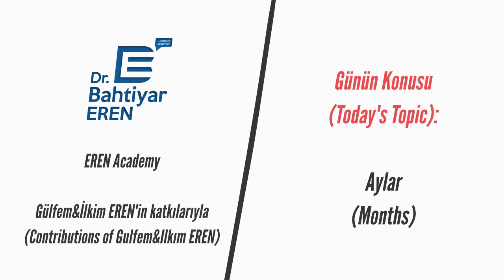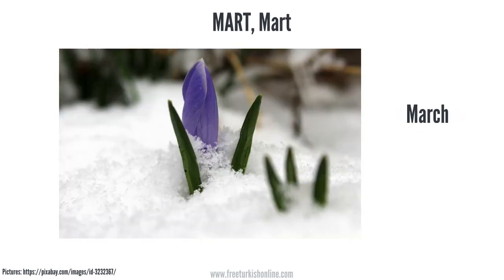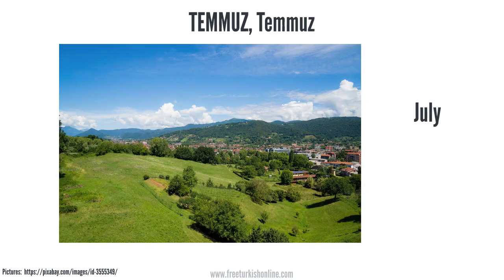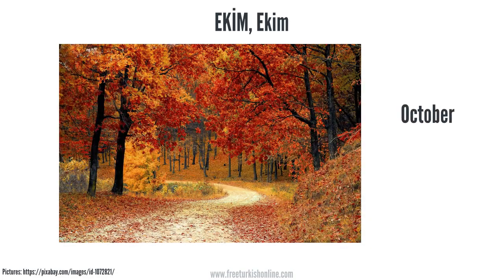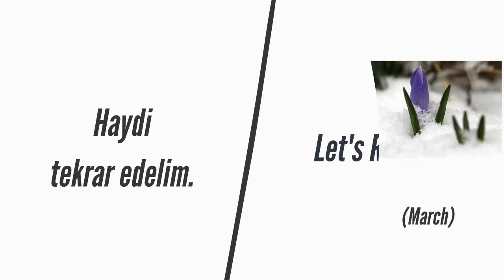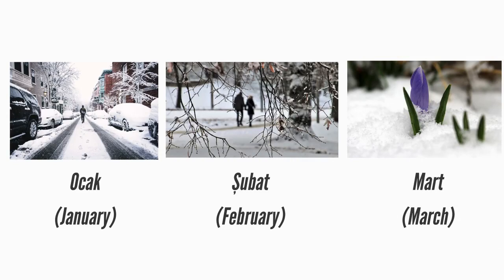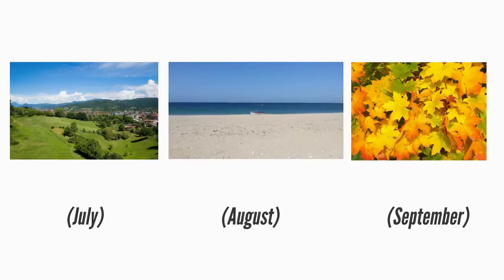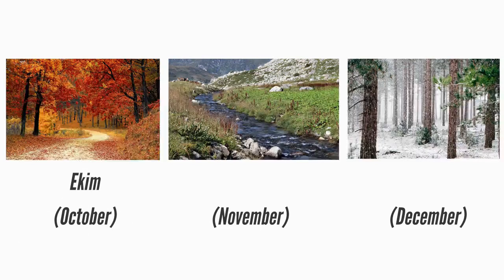3.The months of the year in Turkish (Türkçe aylar)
This video teaches the months of the year in Turkish with English explanation.